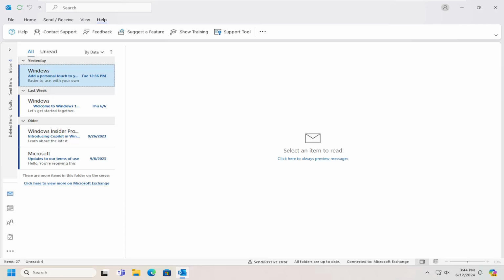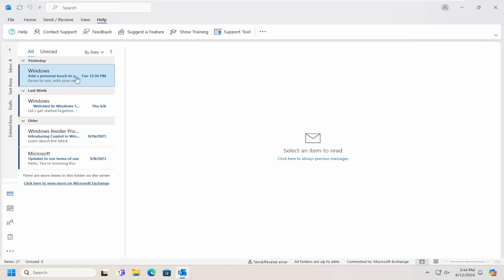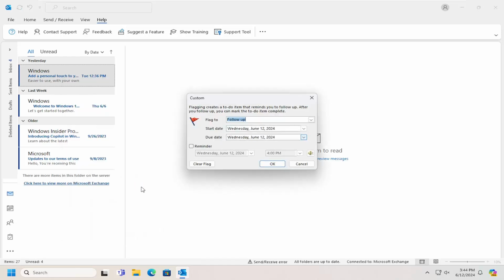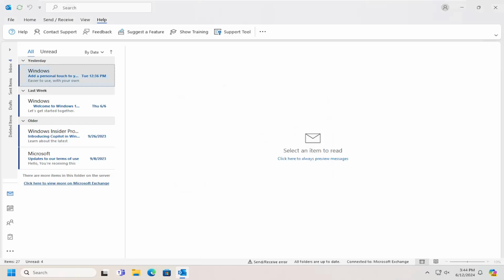Using Follow up Flags in Outlook Messages [Guide]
One of Outlook's most useful and least-understood options is Follow Up, the program's email reminder tool. If you struggle to remember to answer emails after they're no longer on the front page of your inbox, this tool is for you.

Issues addressed in this tutorial:
using follow up flags in Outlook
what is follow up flag in Outlook
using follow up in Outlook
using flags in Outlook
how to follow up flags work in Outlook
follow up flags Outlook
follow-up flags disappeared in Outlook
how to add follow up flag in Outlook
microsoft Outlook follow up flags missing
how to use follow up flags in Outlook
how does the follow up flag work in Outlook

Follow Up reminds you about emails on a date of your choosing and adds them to your Outlook task list. When you've dealt with the reminder and mark them as completed, they disappear from your task list. It's simple, quick, efficient, and easy to use.